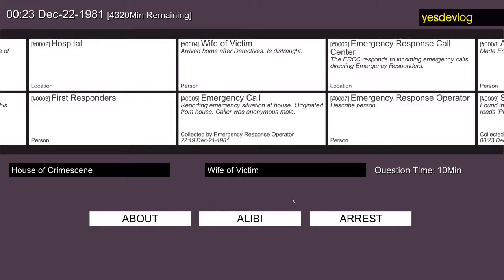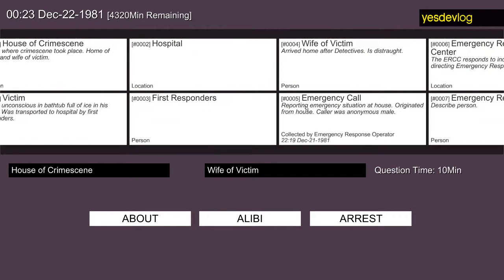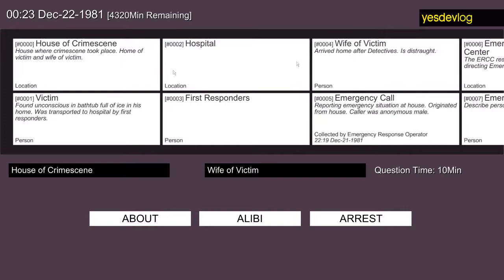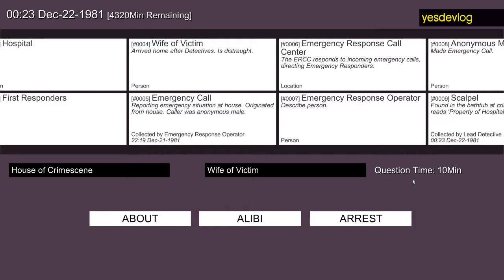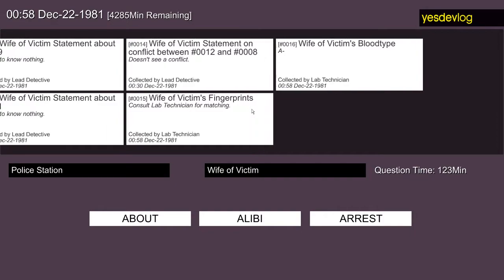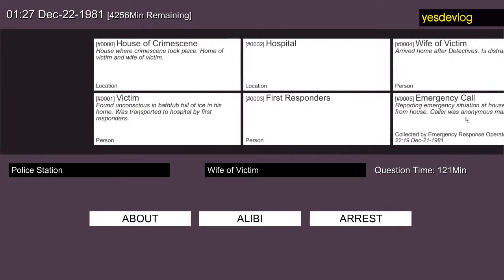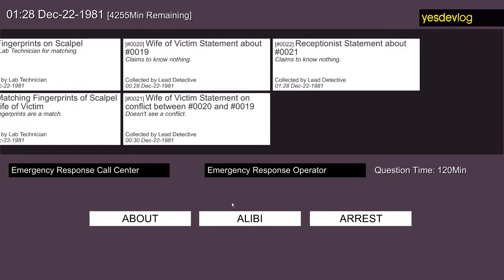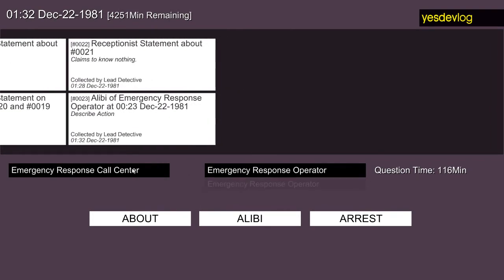yesdevlog - Detective Game Prototype - May 17 2017